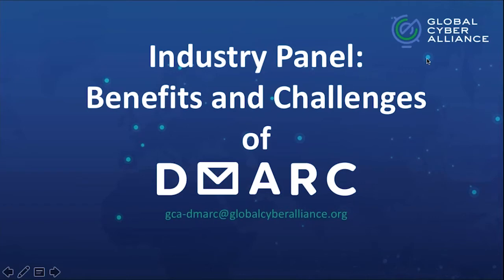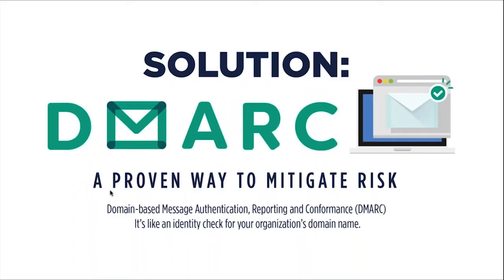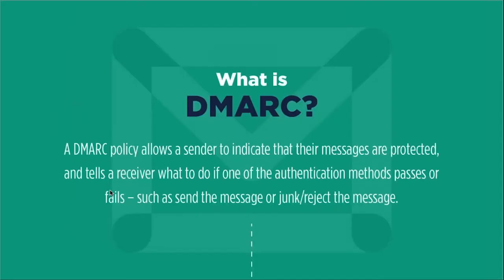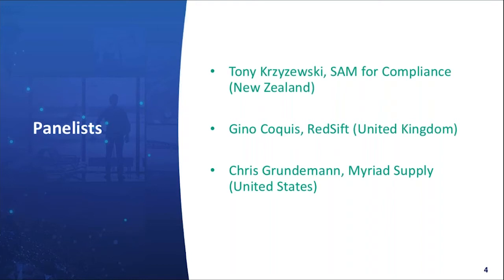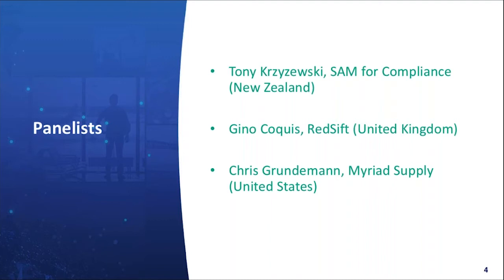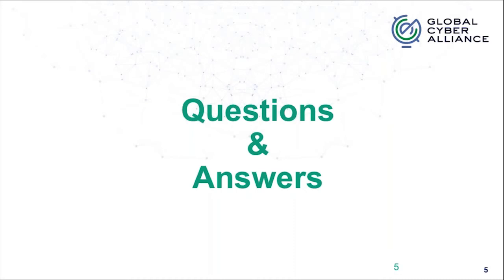90 Days to DMARC Industry Panel: Benefits and Challenges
We kicked off our 90 Days to DMARC Challenge with a Webinar from industry experts who have faced the challenges of implementing DMARC but can also attest to the benefits of its implementation.